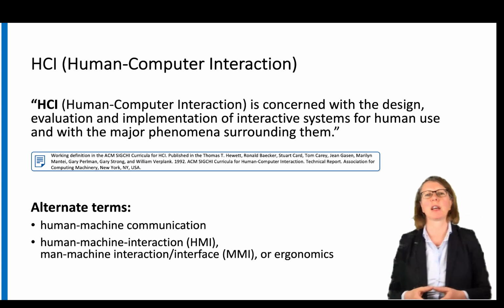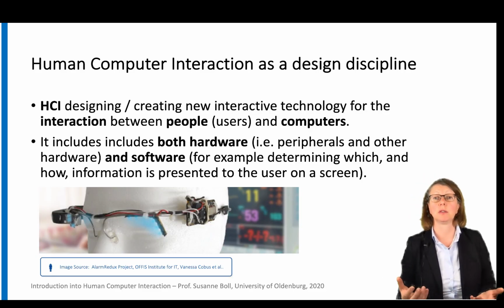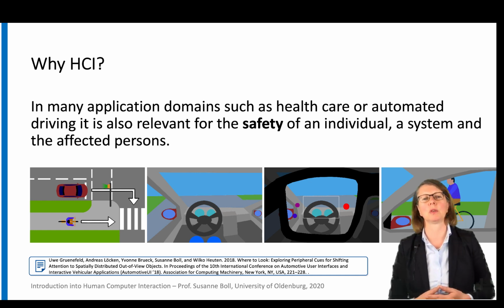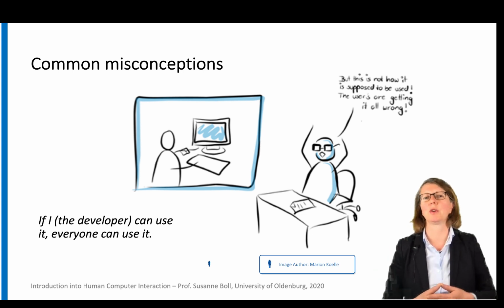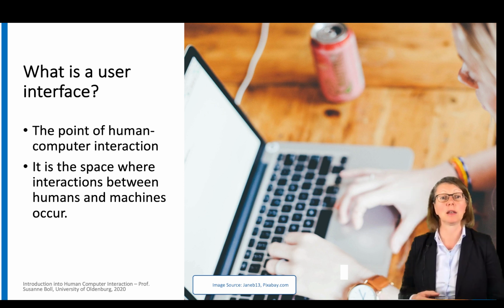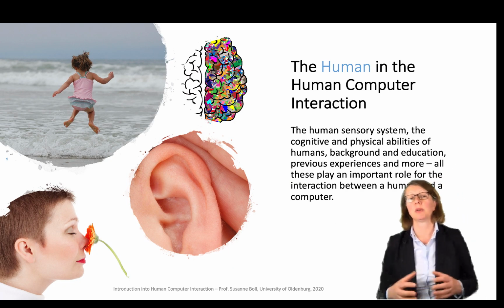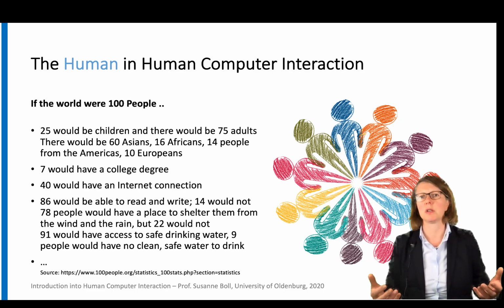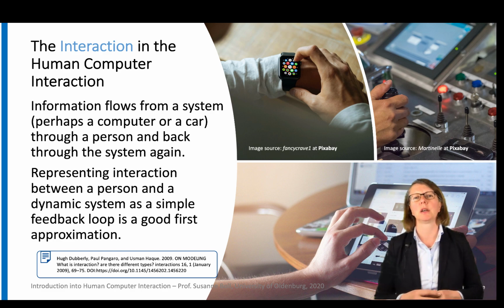Introduction-into-HCI-Video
Table of Contents:

00:02 - INTRODUCTION TO HUMAN COMPUTER INTERACTION
00:09 - HCI (Human-Computer Interaction)
00:41 - Human computer interaction as a field of research
01:47 - Human Computer Interaction as a design discipline
02:46 - Why HCI?
03:09 - Why HCI?
03:58 - Common misconceptions
05:06 - Common misconceptions
05:53 - What is a user  interface?
06:14 - The user interfaces of today
08:37 - The Human in the Human Computer Interaction
09:31 - The Human in Human Computer Interaction
10:44 - The Interaction in the Human Computer Interaction
11:55 -  Critique on the definition of Interaction in the Human Computer Interaction
12:59 - HCI is a multidisciplinary field
14:27 - Markierung
14:39 - Markierung